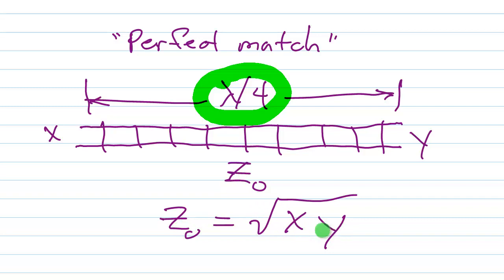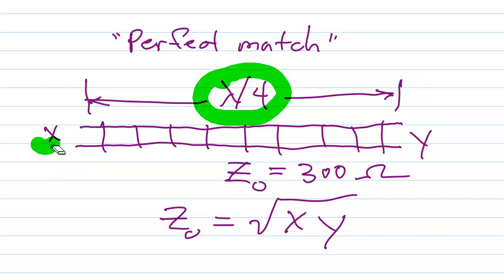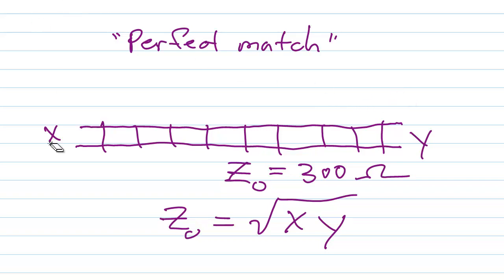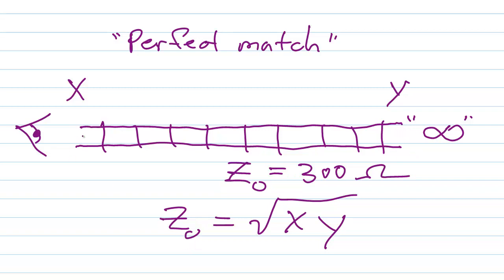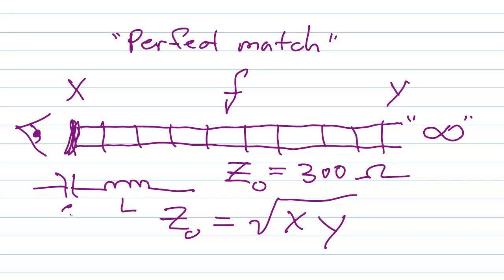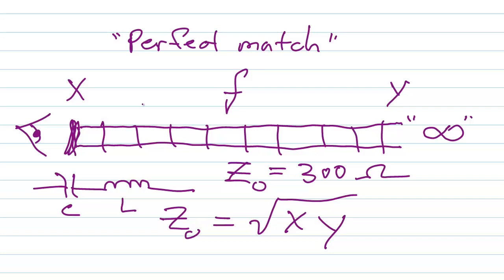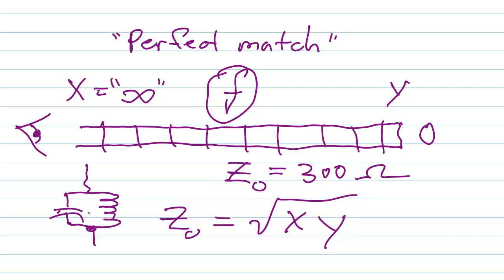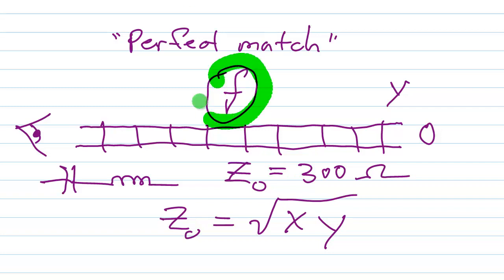Quarter-Wave Transmission Lines Redux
Tailored feed-line sections work as resonant circuits.